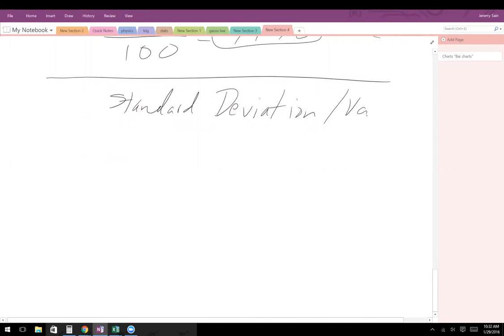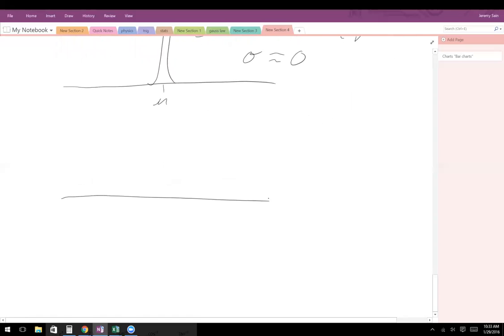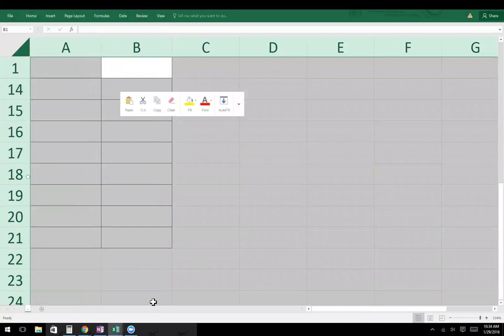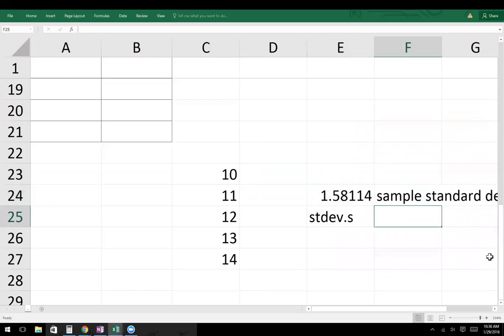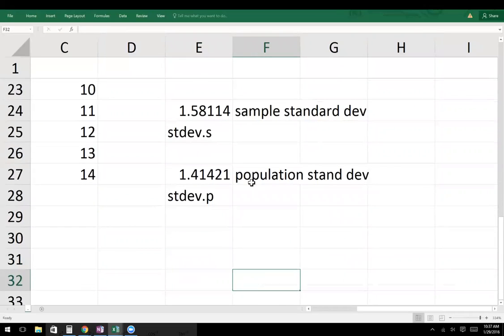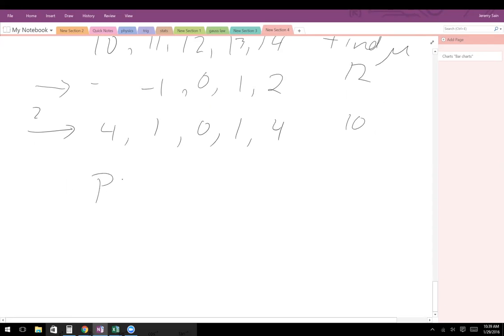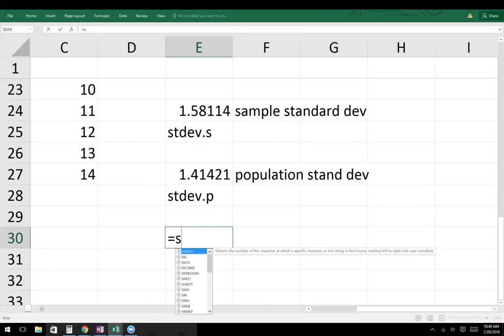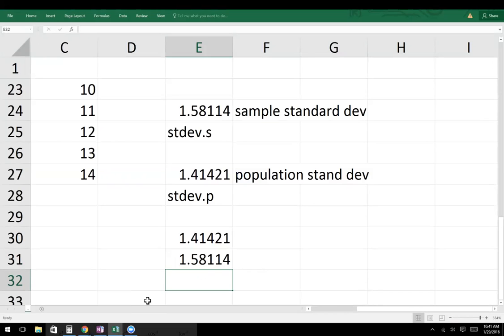STATS 1 29 2016 part 4